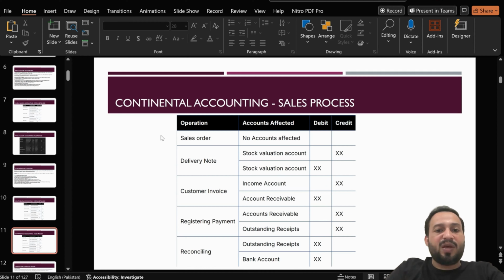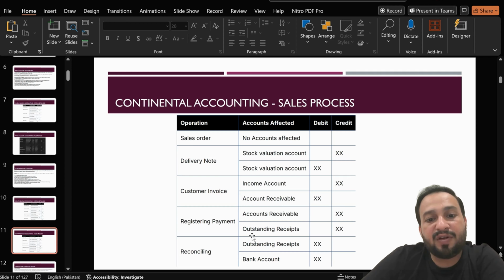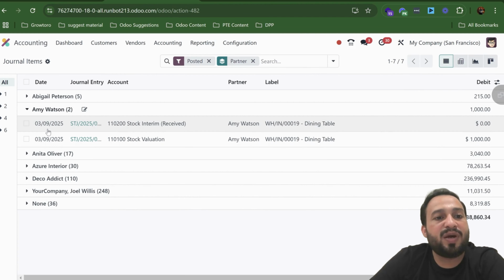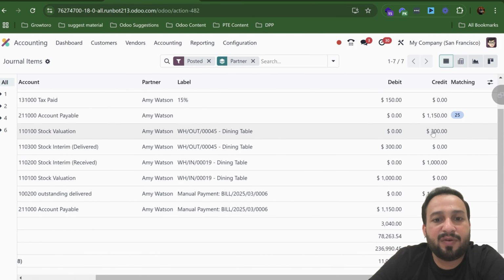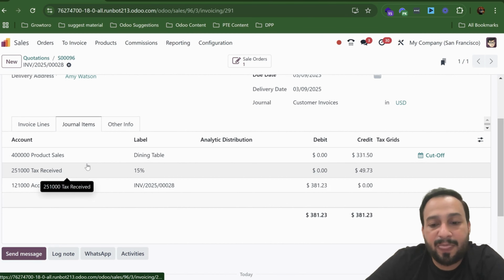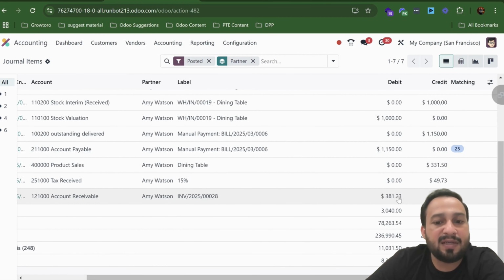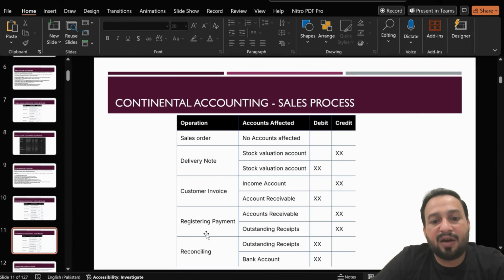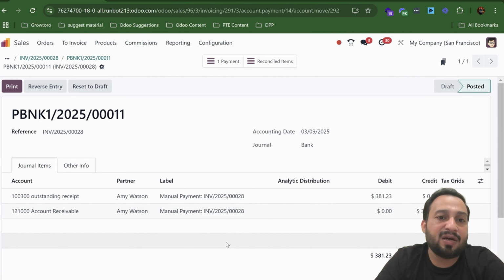You’re Doing It WRONG in Odoo 18 – What is Continental Accounting (Part2)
What is Odoo Continental Accounting Part 2 is the ultimate video guide you’ve been searching for to finally understand how continental accounting works in Odoo. In this in-depth continuation of our series, we break down complex accounting setups, real-time entries, and journal configurations using real business scenarios – all in simple, plain English. Whether you’re a business owner, accountant, or Odoo consultant, this video gives you clarity, confidence, and a hands-on explanation of how to master Odoo’s powerful accounting features. Stick around till the end for bonus tips that will save you hours of configuration work and keep your audits clean.

Perfect for those using Odoo 16, Odoo 17 or even preparing for Odoo 18.